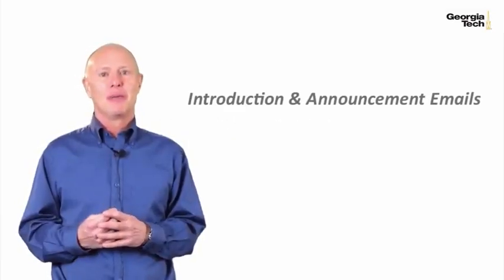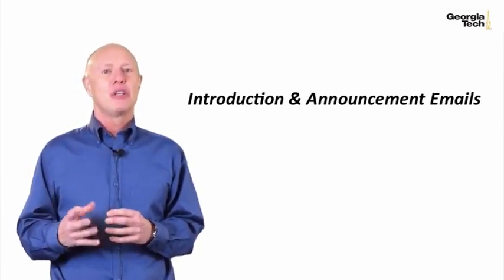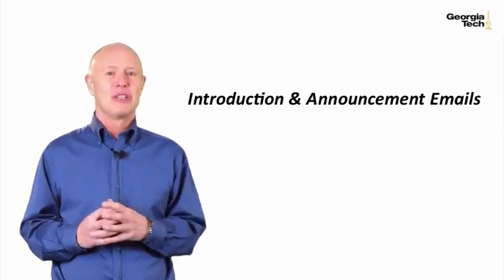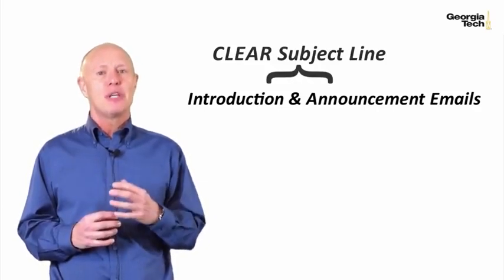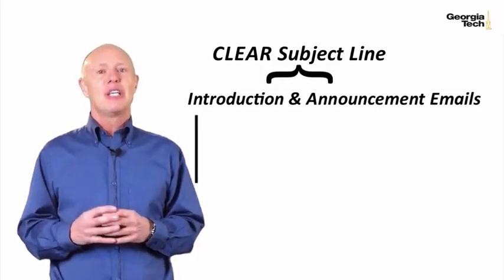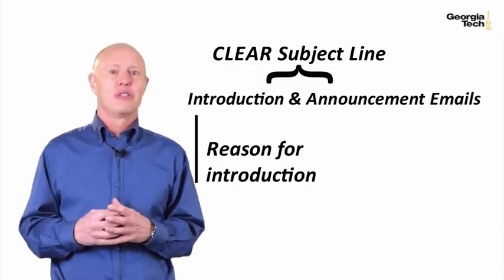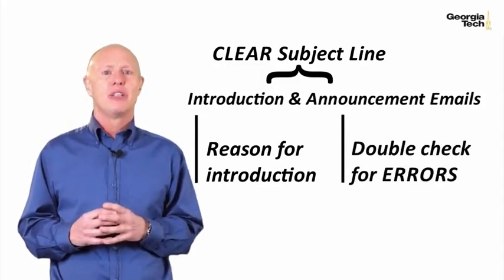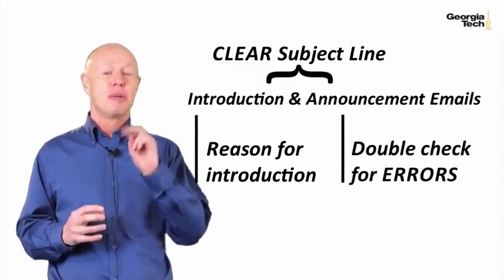Overview of Introduction & Announcement Emails